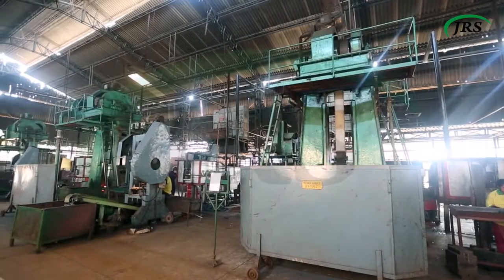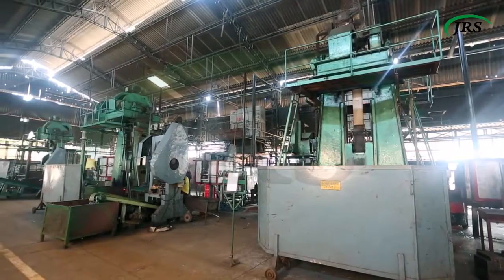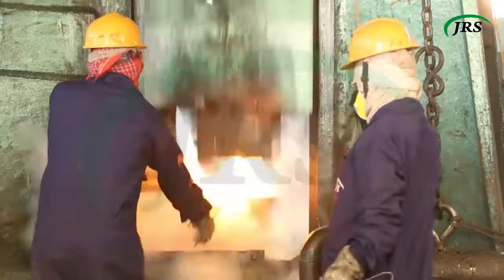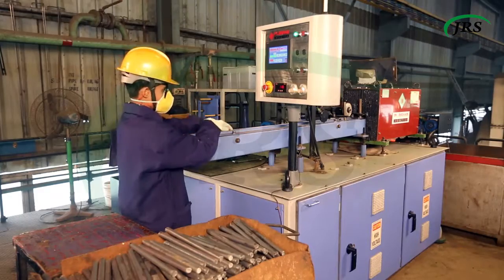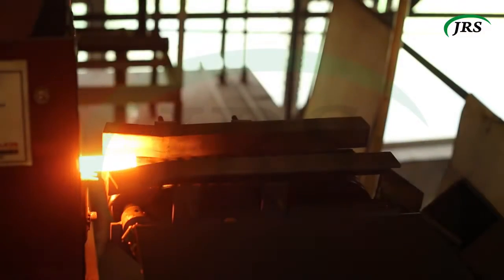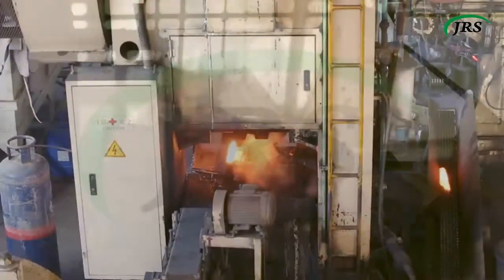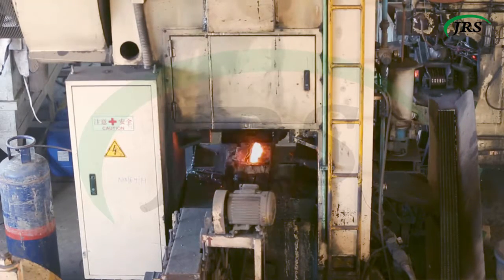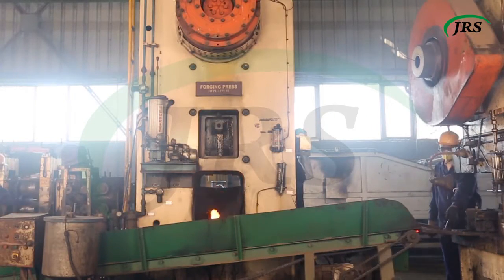forging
Jrsfarmparts Forging